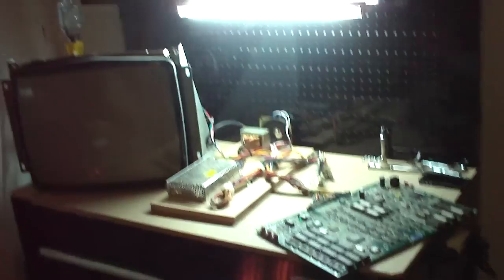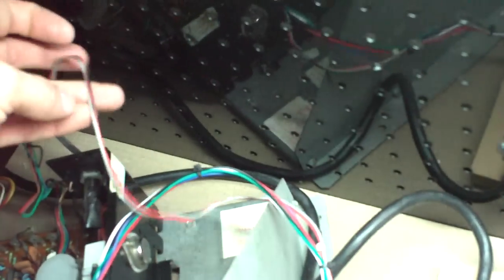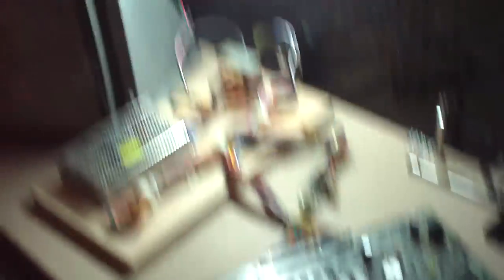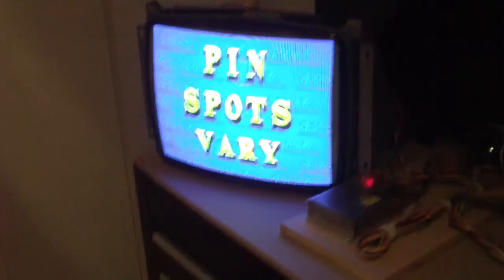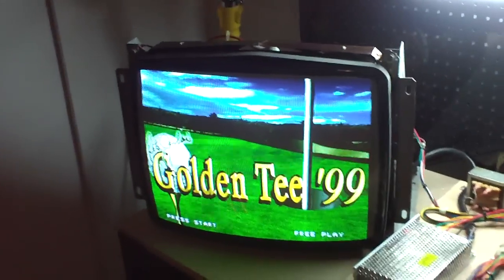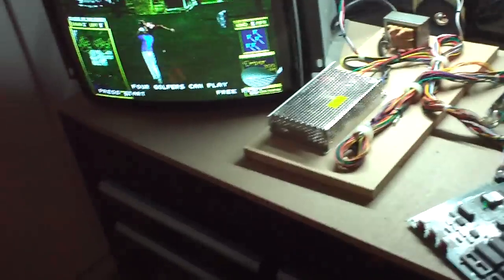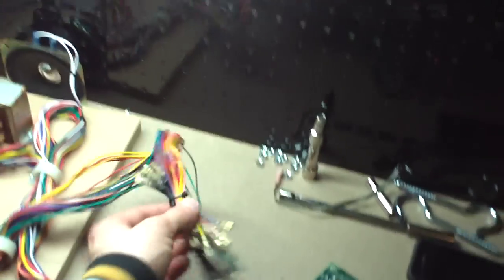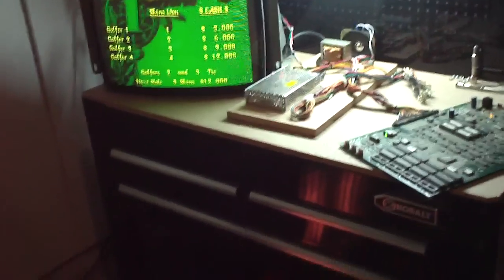Jamma Test rig " Supergun "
I made this to test jamma boards and possibly fool around in the garage